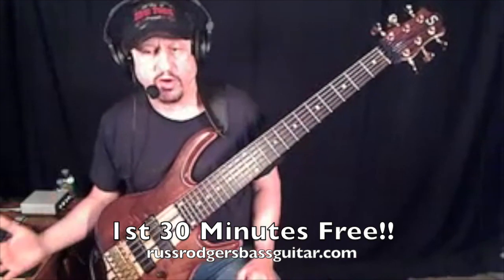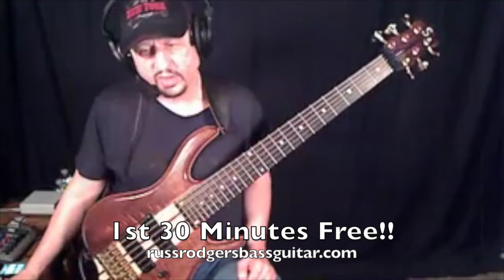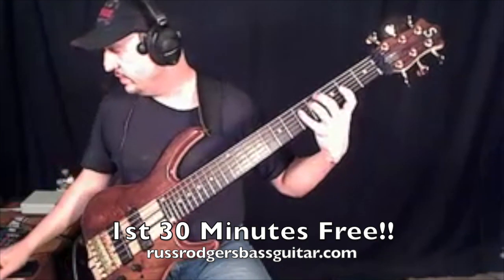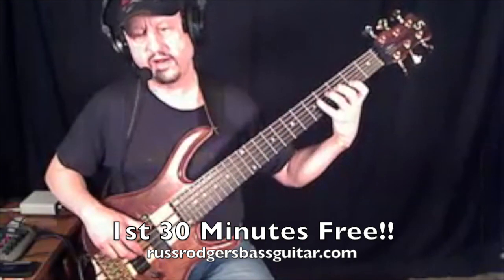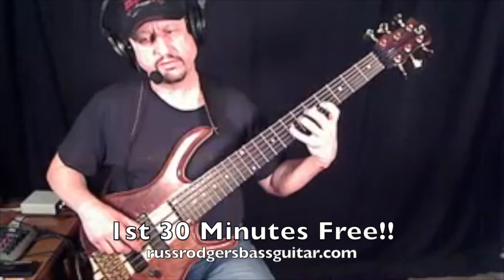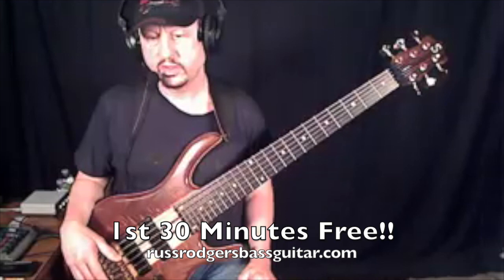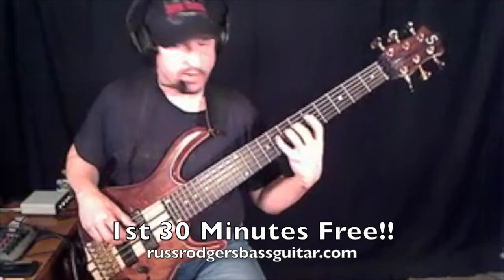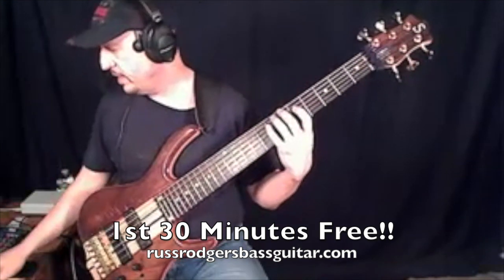Online Bass Lesson On Organizing Triad Notes For Your Bass Lines With Russ Rodgers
A Skype online bass lesson that shows you how to organize the notes of a triad for your bass lines. This technique will cut down on unnecessary shifting of the left hand when playing bass lines over chord changes.